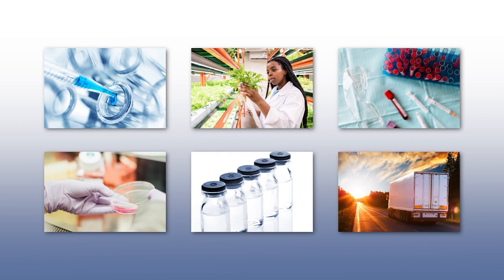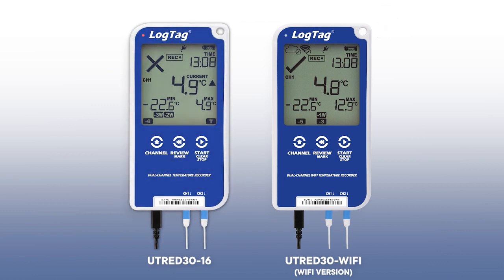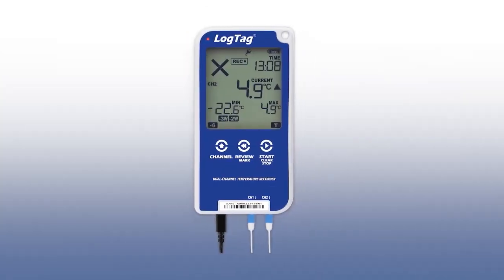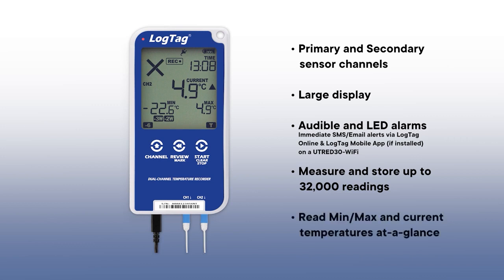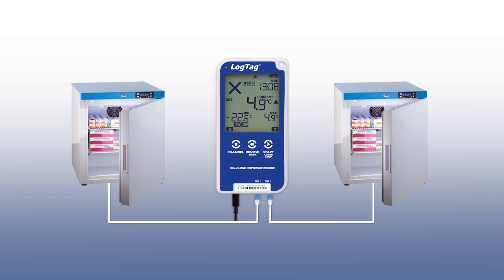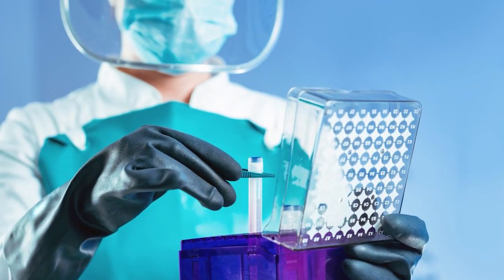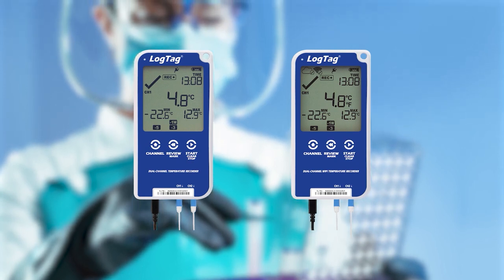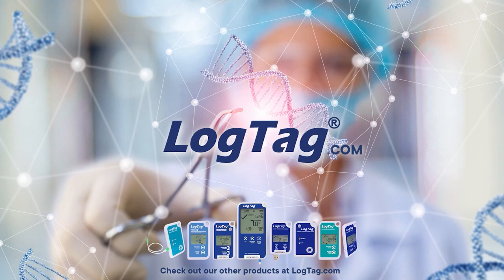LogTag UTRED30 Dual-Channel Monitoring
See how LogTag's UTRED30-16 and UTRED30-WiFi Dual Channel models can help you with the convince of multiple location temperature monitoring. With the capability to record and store up to 32,000 temperature readings - 16,000 per channel, and a large LCD display, these models help make logging simple. Users are able to simply view whether a temperature excursion has occurred during the current day and up to 29 days prior.
The UTRED30-WiFi temperature data automatically uploads real-time temperature data to your LogTag Online Cloud account via your existing wireless network, making information about your data easily accessible.